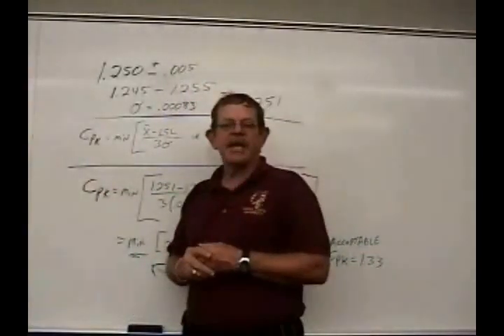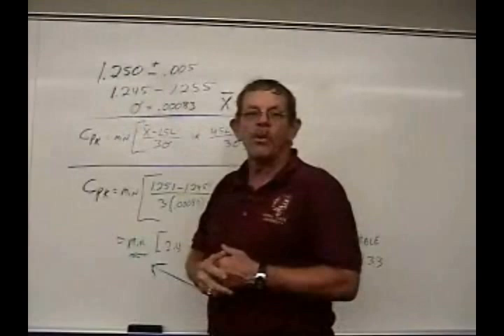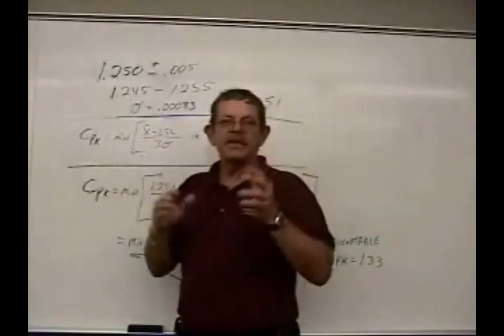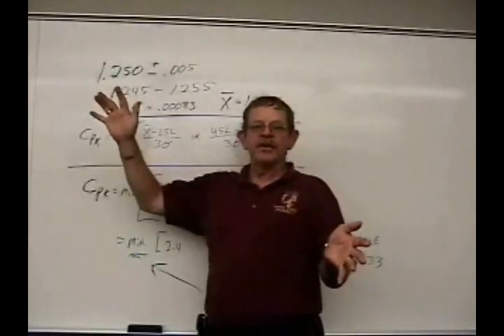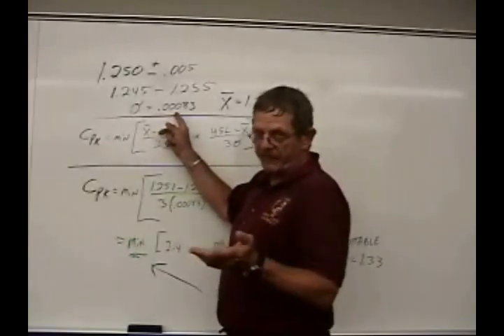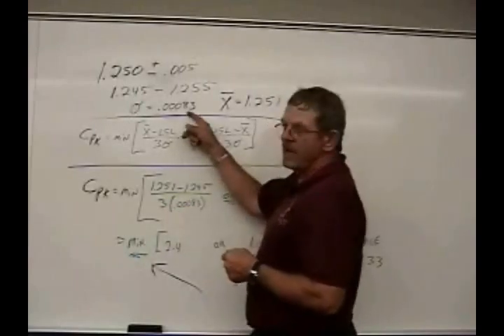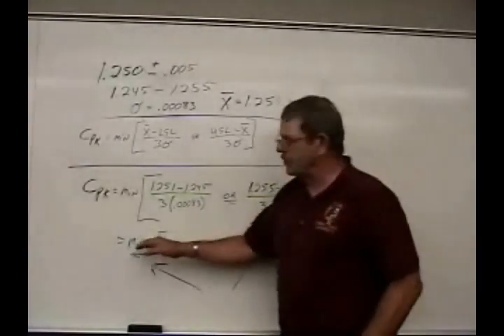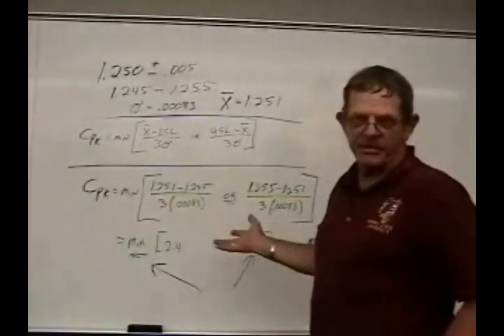How to calculate CPK Values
This video instructs you how to calculate and determine CPK values for statistical process control